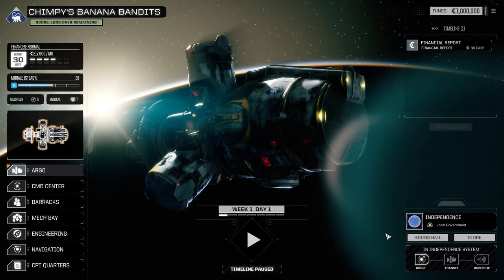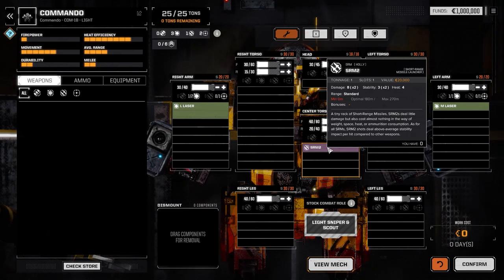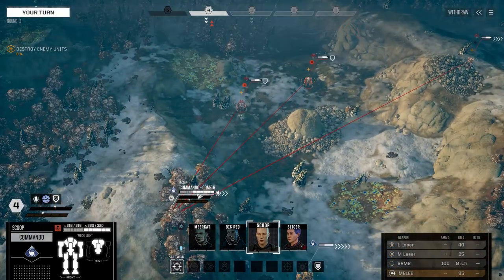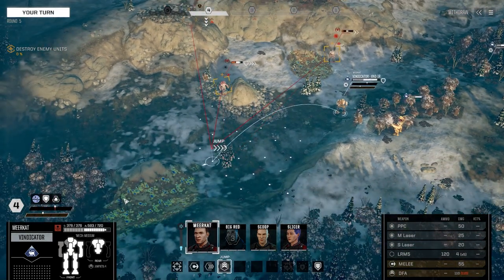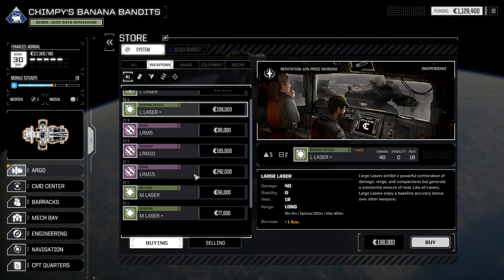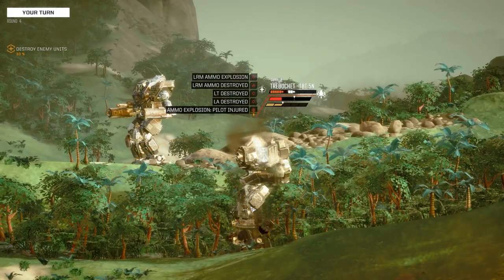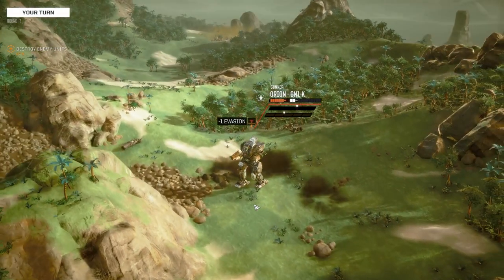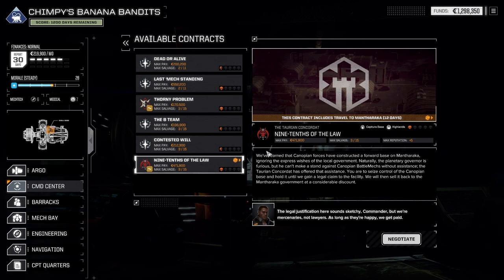The Banana Bandits Are Born - #1 - Battletech Career Mode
Welcome to beginning of our lives as mech operating mercenaries. This turn based strategy operates very differently to XCOM so it will very much be a learning experience for me despite having done couple of runs of the campaign.

Battletech every Monday, Wednesday and Friday